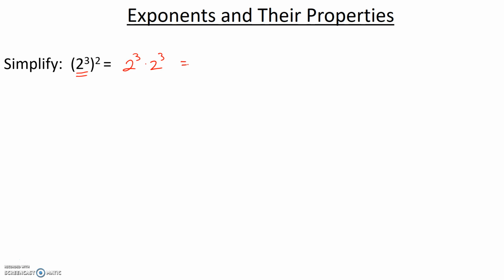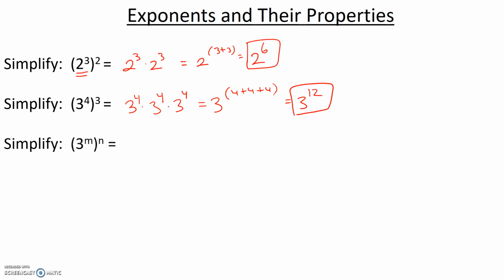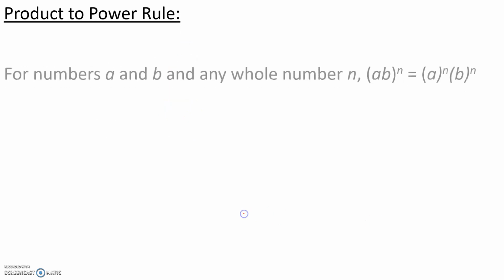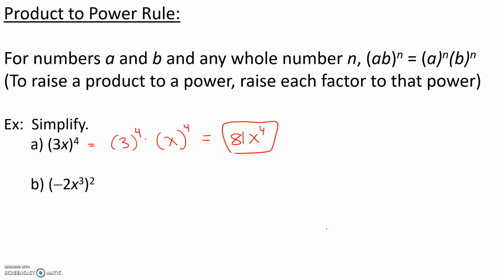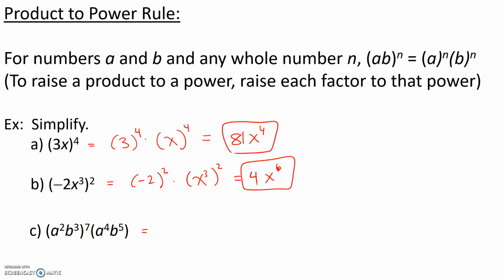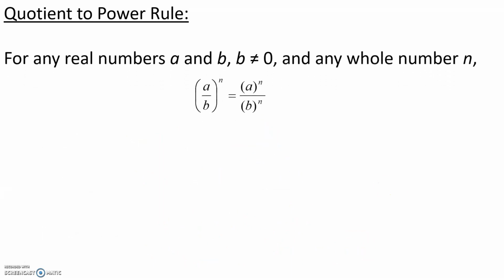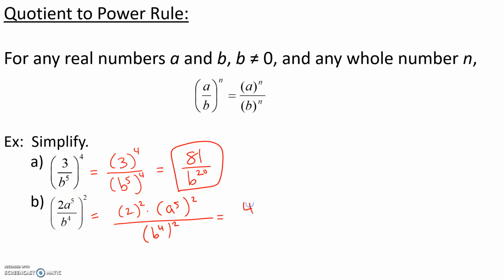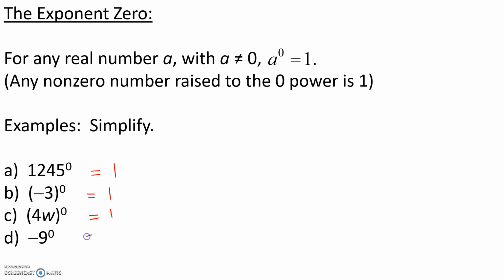Math20_4.1.2 Power Rule, Prod/Quotient to Power Rule, 0 exp